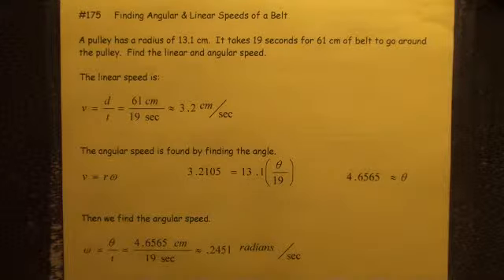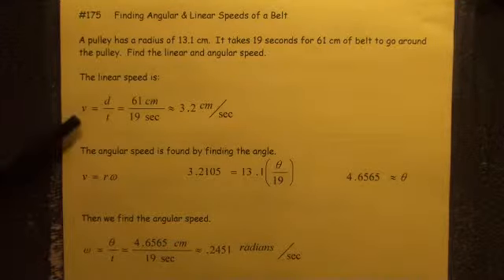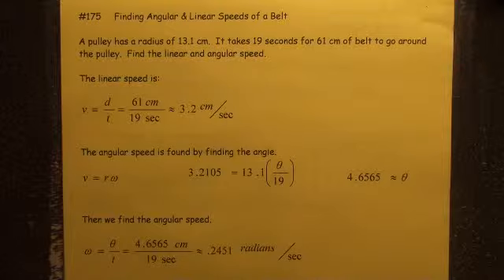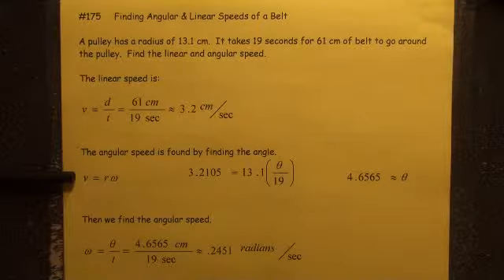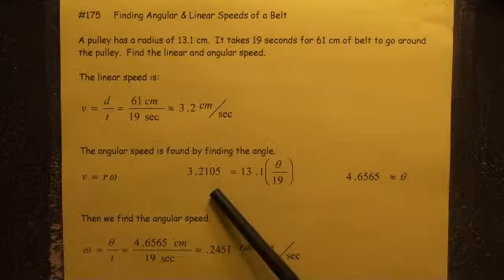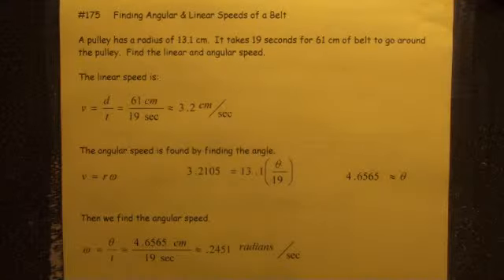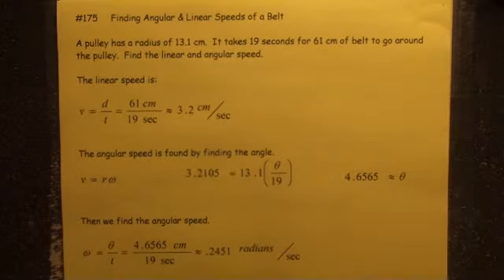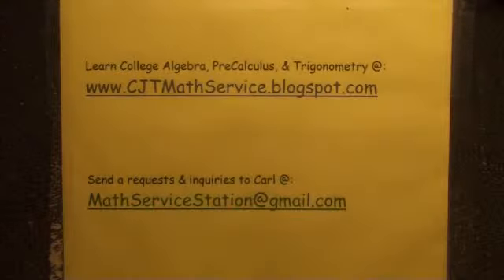#175 Finding Linear & Angular Speeds pulley & belt